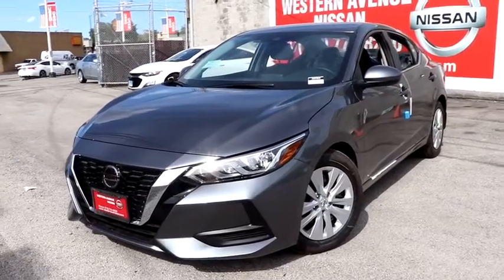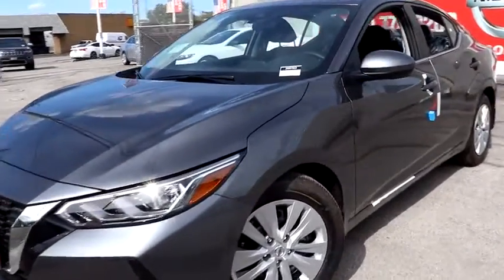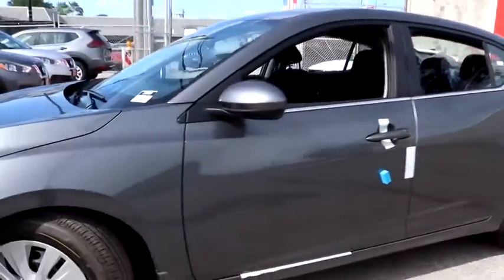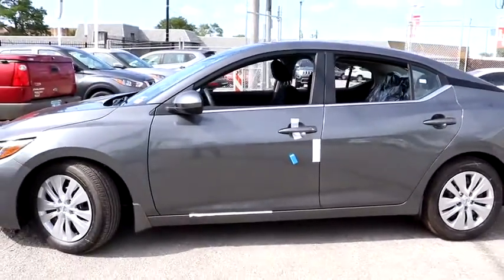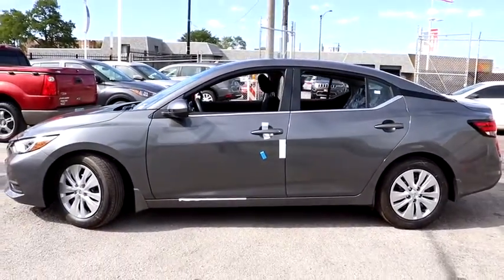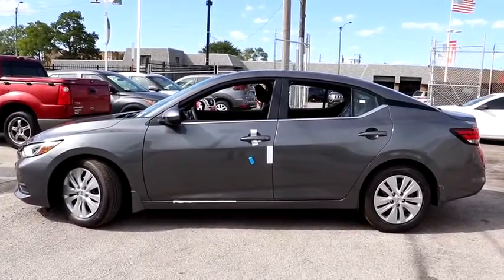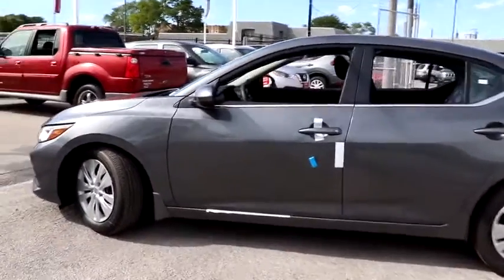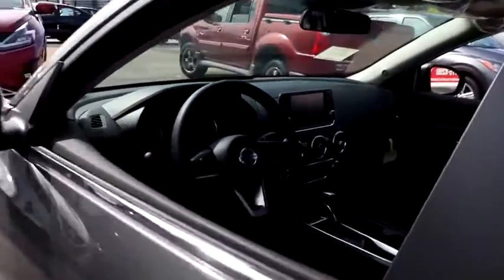2020 Nissan Sentra Chicago, Matteson, Oak Lawn, Orland Park, Countryside IL 200525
2020 Nissan Sentra S - Stock#: 200525 - VIN#: 3N1AB8BV6LY291798

Gun Metallic 2020 Nissan Sentra S FWD CVT with Xtronic 2.0L DOHC CVT with Xtronic, Charcoal Cloth.brbrNissan-- Innovation That Excites !! Building Great Vehicles with many options like Nissan Intelligent Key with Push Button Ignition, Remote Engine Start System with Intelligent Climate Control ,Hybrid system,Intelligent All-Wheel Drive,Intelligent Trace Control, Intelligent Engine Braking,Intelligent Cruise Control LED headlights,LED taillights,Intelligent Auto Headlights, Motion Activated Liftgate,Advanced Drive-Assist Display,Apple CarPlay,Android Auto, NissanConnect Services powered by SiriusXM ** Siri Eyes Free Hands-free Text Messaging Assistant * Bluetooth Hands-free Phone System, Leather-appointed seats, Quick Comfort heated front seats, Bose, Bluetooth streaming, SiriueXM, USB Ports and Aux in Jack, Blind Spot Warning Power Panoramic Moonroof. Nissan Navigation System, Intelligent Around View Monitor, Rear Cross Traffic Alert... ***All Prices plus TTD and Destination must qualify for incentives. ***Vehicle equipment may vary from Description! Recent Arrival! 29/39 City/Highway MPGbrbrbrWe Are Your Chicago, IL New and Certified Pre-owned Nissan Dealership near Berwyn, Burbank, Calumet City, Cicero, Elmhurst, Evanston, Franklin Park, La Grange, Matteson, Melrose Park, Morton Grove, Northbrook, Oak Lawn, Oak Park, Orland Park, Tinley Park. Are you wondering, where is Western Ave Nissan or what is the closest Nissan dealer near me? Western Ave Nissan is located at 7410 South Western Ave, Chicago, IL 60636. You can call our Sales Department at , Service Department at , or our Parts Department at . Although Western Ave Nissan in Chicago, Illinois is not open 24 hours a day, seven days a week  our website is always open. On our website, you can research and view photos of the new Nissan models such as the 370Z, Altima, Armada, Frontier, GT-R, LEAF, Maxima, Murano, NV Cargo, NV Passenger, NV200, Pathfinder, Rogue, Rogue Sport, Sentra, Titan, Titan XD, Versa or Versa Note that you would like to purchase or lease. You can also search our entire inventory of new and used vehicles, value your trade-in, and visit our Meet the Staff page to familiarize yourself with our staff who are committed to making your visit to Western Ave Nissan a great experience every time.